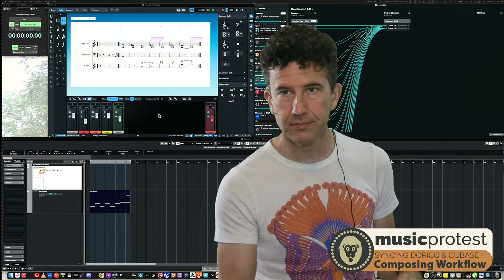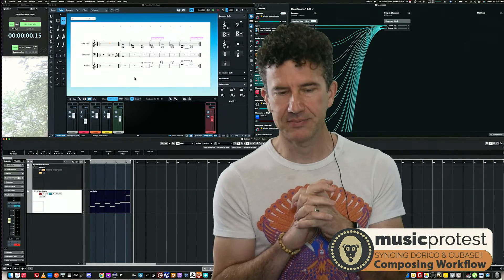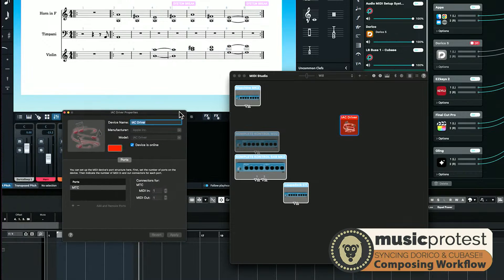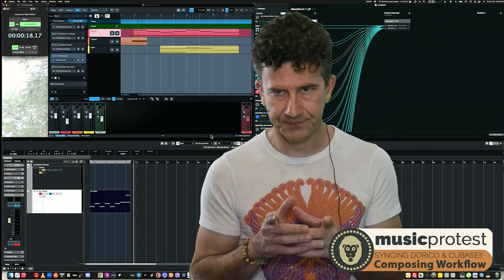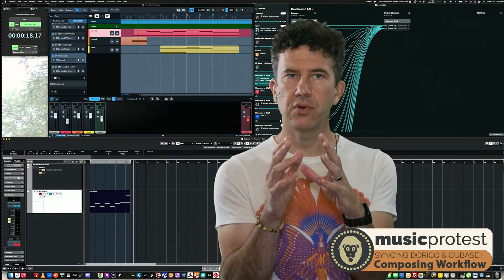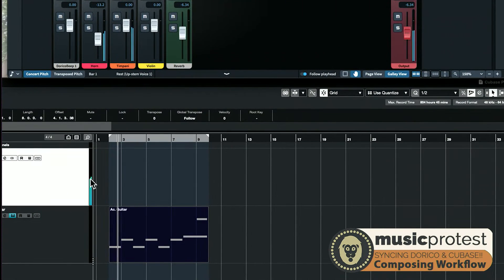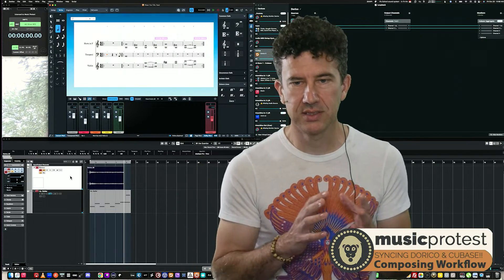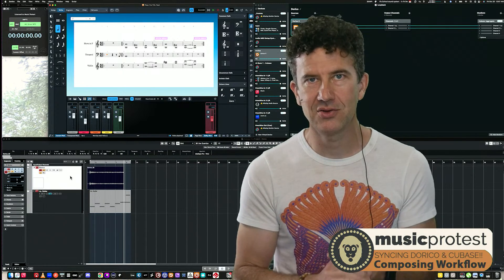Streamline Your Composing Workflow - Sync Dorico & Cubase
Are you tired of juggling between Dorico and Cubase in your composing workflow? Say goodbye to the hassle with this game-changing solution that will revolutionize your workflow! Watch now and never miss a beat!

00:00 Introduction
05:41 Setting up virtual midi port
08:20 Configuring MIDI time code (MTC)
10:34 Configuring Dorico for MIDI Time Code
12:17 Using Loopback to Hear Dorico in Cubase
15:47 Setting up Loopback
17:10 Recording Dorico in Cubase

In this video, I’ll share a solution to a problem many Dorico users face - how to seamlessly integrate Cubase into Dorico’s playback. I’ll demonstrate how to set up a virtual MIDI port using the IAC driver, and use software like Dorico and Loopback to send MIDI time code between Dorico and Cubase. The tutorial is aimed at intermediate users and provides a step-by-step guide on how to set up Dorico and Cubase to work together. This tutorial is a must-watch for anyone looking to optimize their music production workflow with Dorico and Cubase.